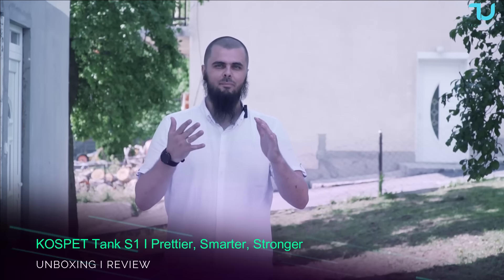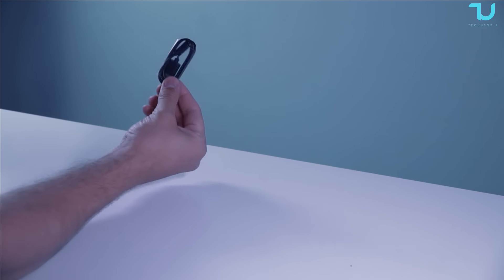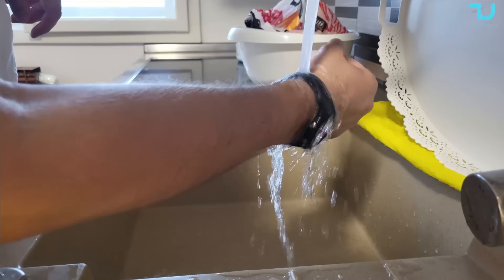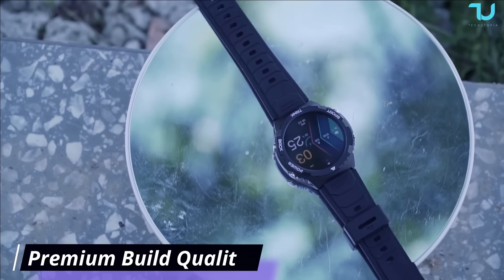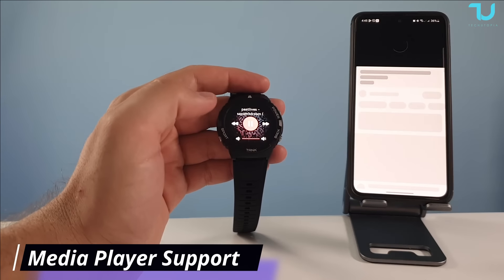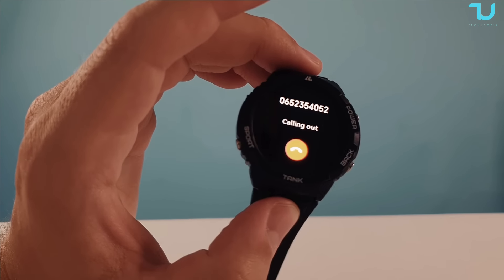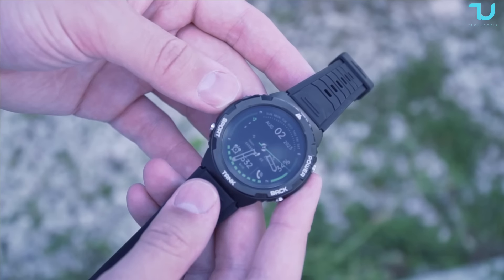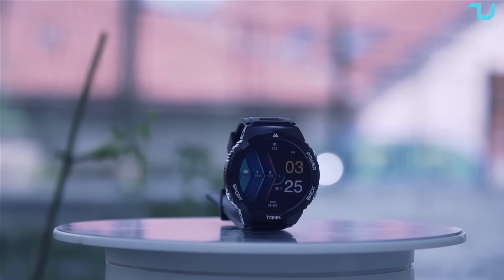Best rugged smartwatch you can buy in 2023 I Kospet Tank S1 Unboxing I Review I Amoled I App I IP69K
Incredible watch for the money, one of the best in 2023, premium!

00:00 Intro
00:38 Unboxing
00:49 Review
02:22 Media player I Voice Assistant
02:42 Speaker test
02:49 More features
03:17 Outro